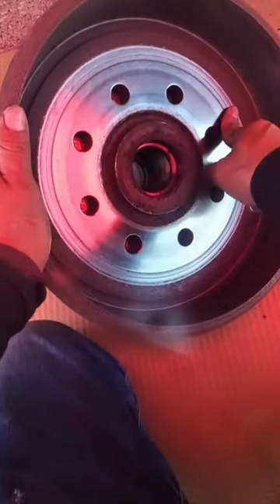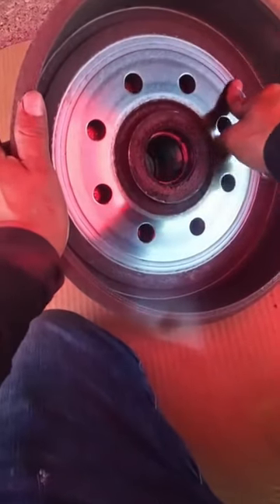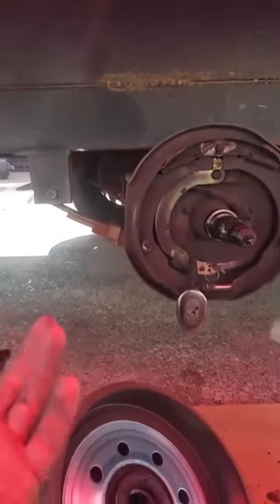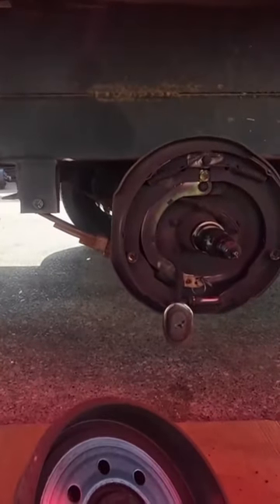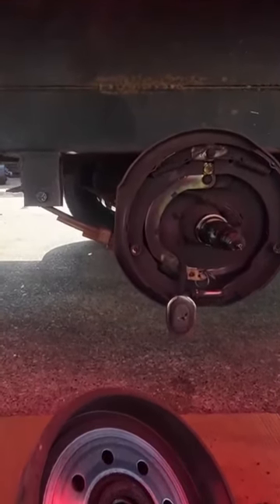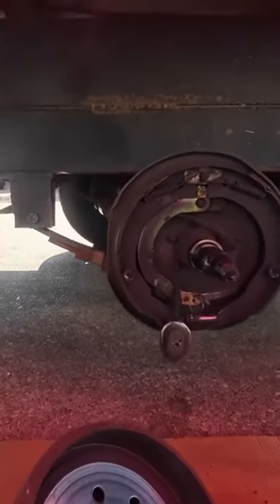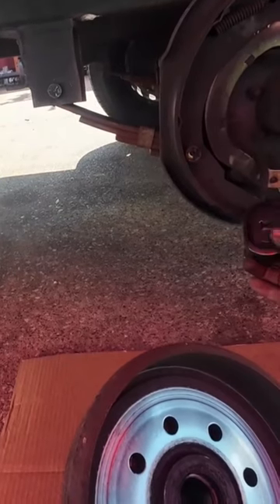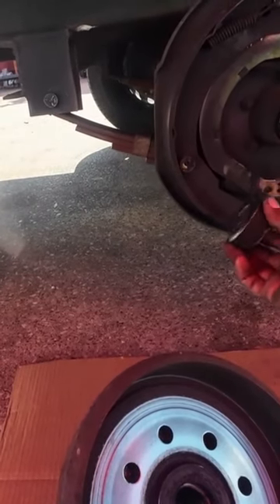Secret to Perfect Trailer Brakes Revealed!